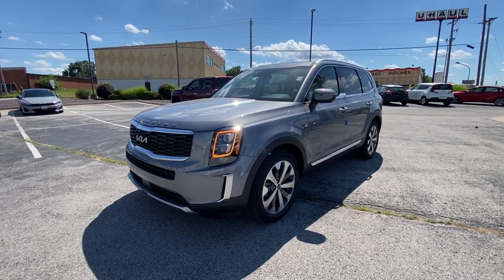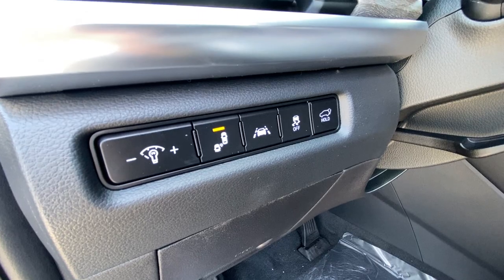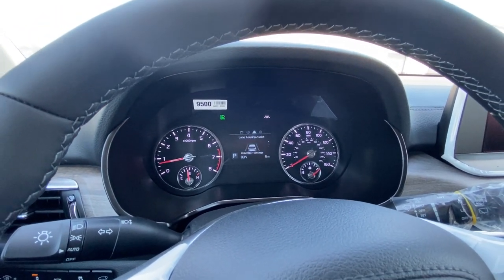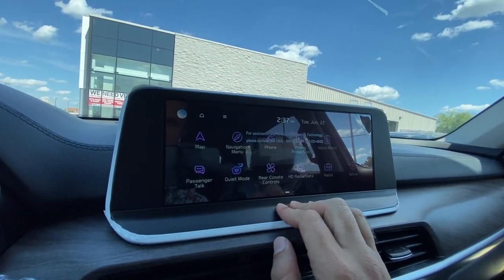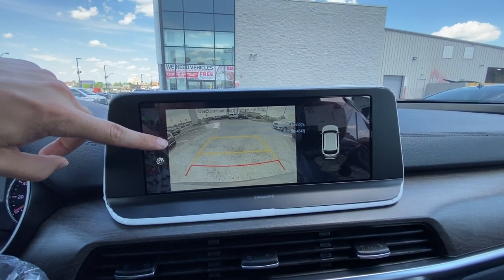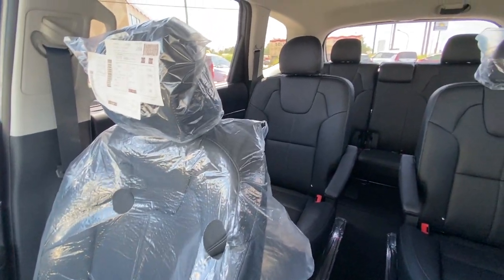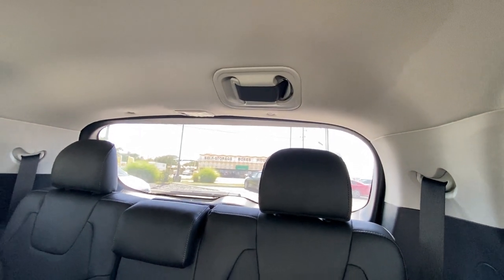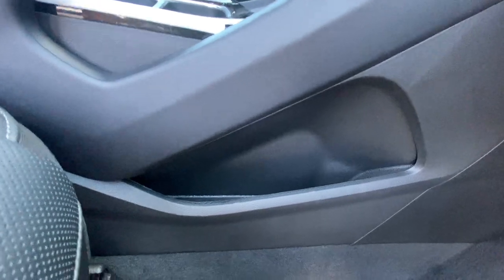2022 KIA TELLURIDE EX PREMIUM AWD IN EVERLASTING SILVER WITH BLACK